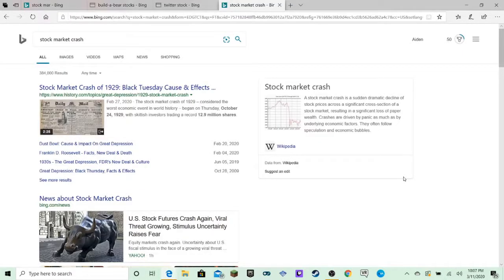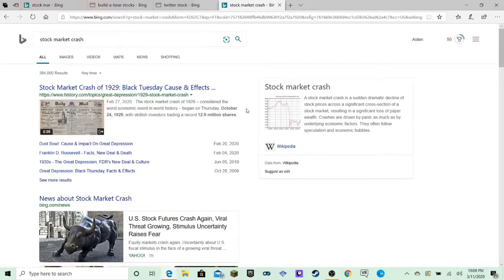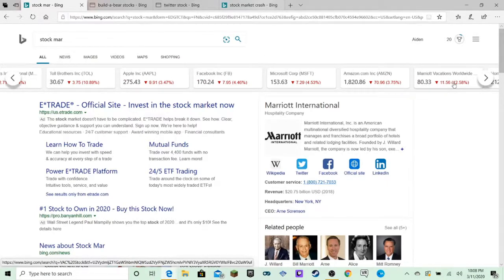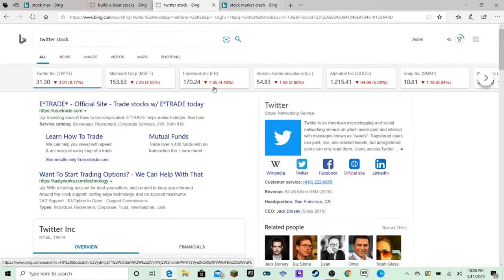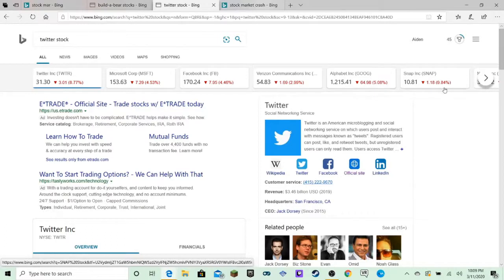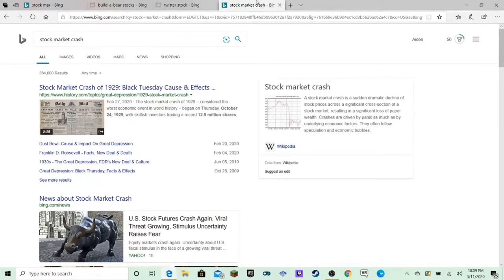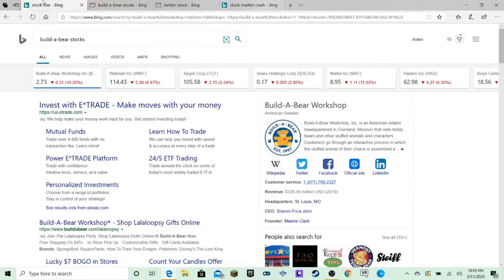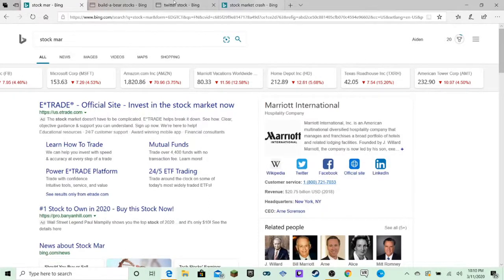Thrifty Thursdays #4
[Couldn't Afford Description]